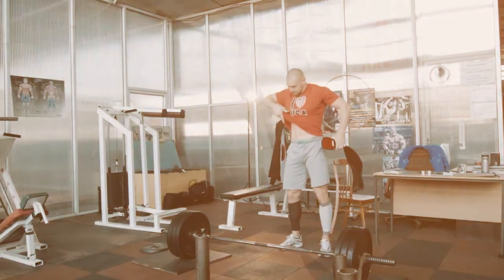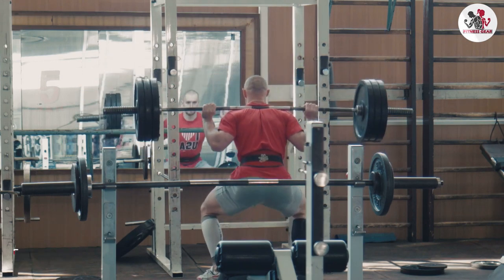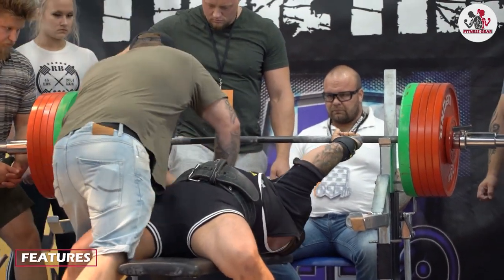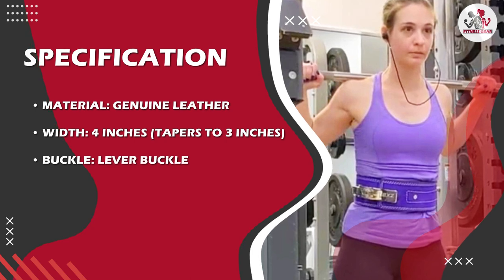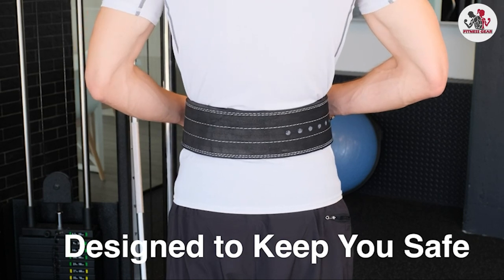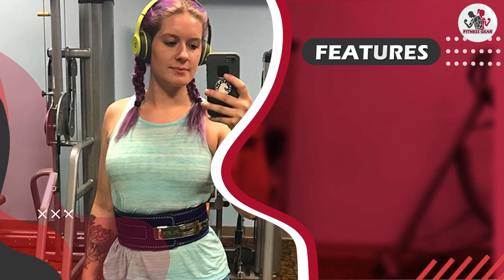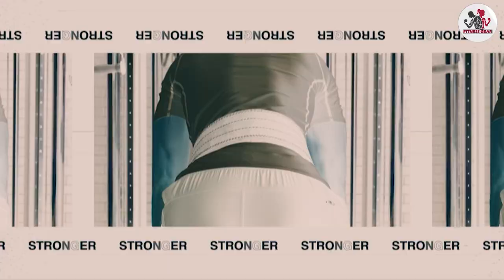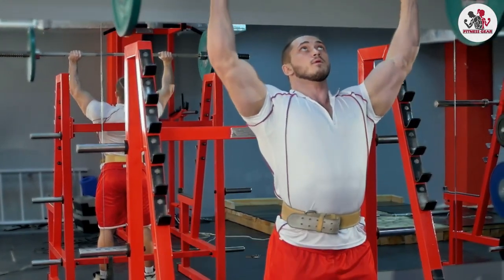Flexz Fitness Lever Weight Lifting Leather Belt Review | Ultimate Support and Durability!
Welcome to our in-depth review of the Flexz Fitness Lever Weight Lifting Leather Belt! In this video, we'll be taking a closer look at this premium weightlifting belt and evaluating its performance, support, and durability.

The Flexz Fitness Lever Weight Lifting Leather Belt is designed to provide maximum support and stability during intense weightlifting sessions. Made from high-quality leather, this belt offers exceptional durability, ensuring it withstands the test of time. Its lever buckle mechanism allows for easy and secure adjustment, providing a snug fit to protect your lower back and core.